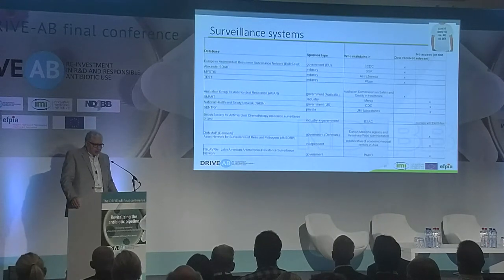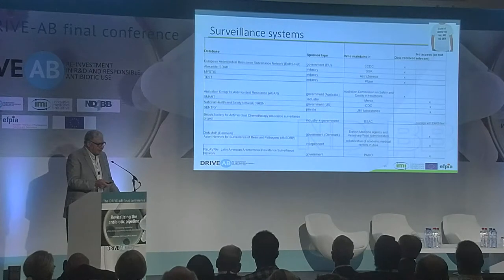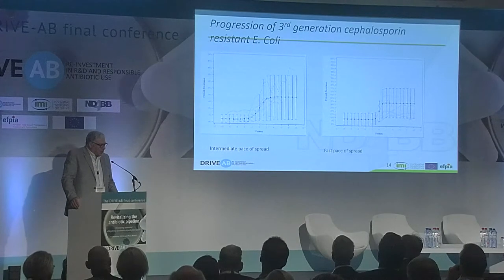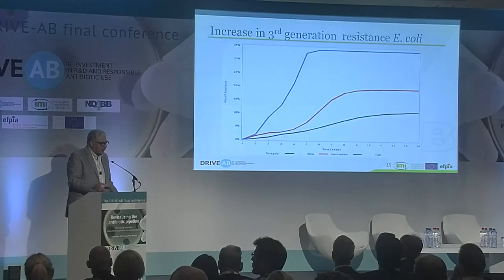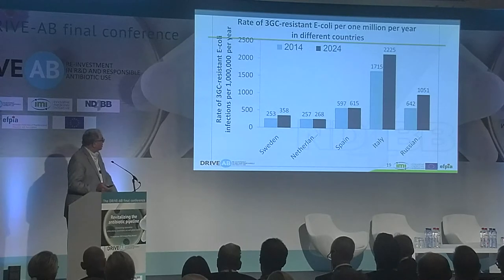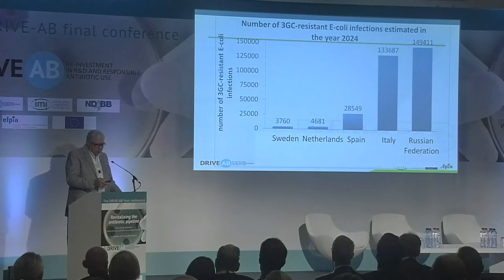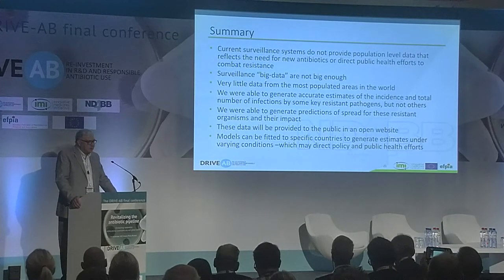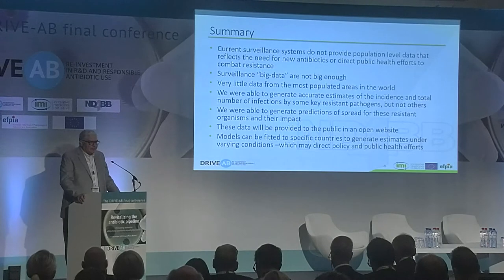Surveillance and predicting future need for antibiotics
Yehuda Carmeli, DRIVE-AB and Tel Aviv University